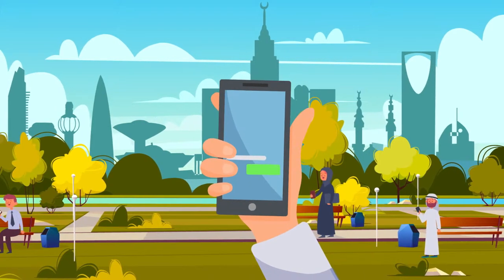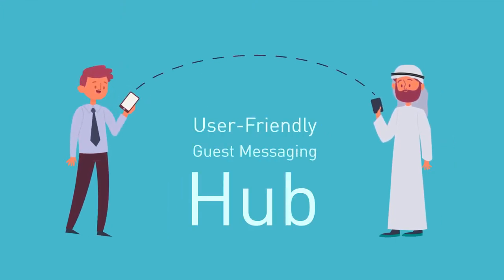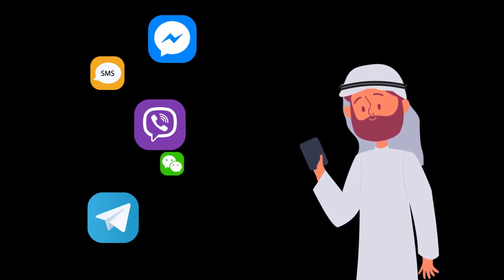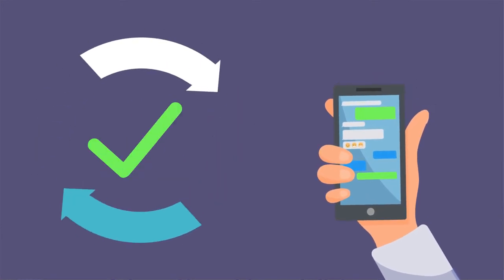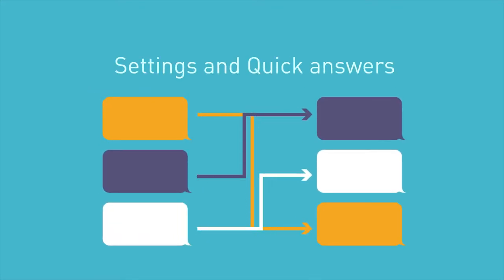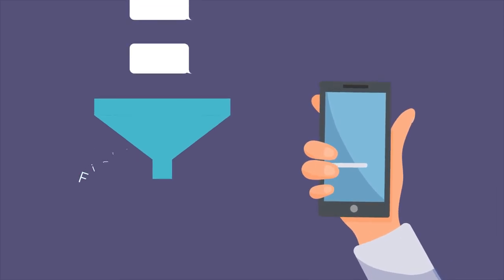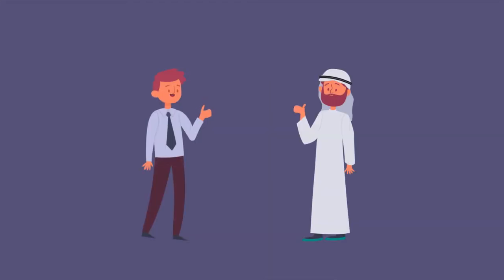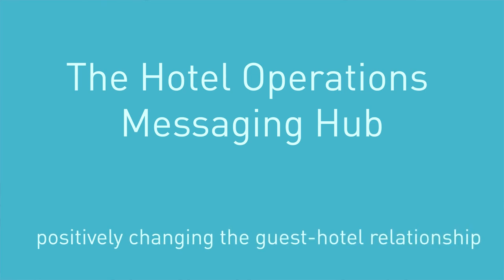Dur Messaging Hub | VIDPAQ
Animated videos that explain your business ideas, concepts, services & products in the best possible way